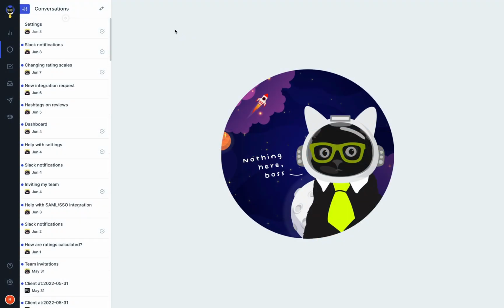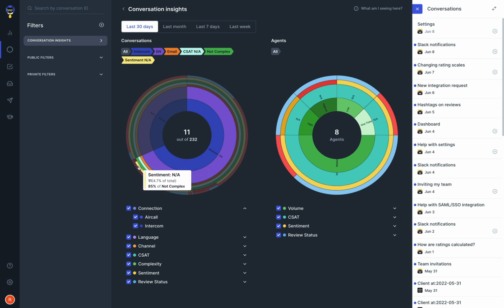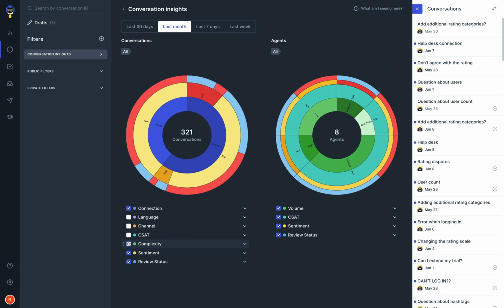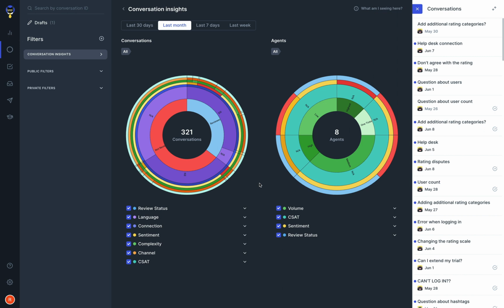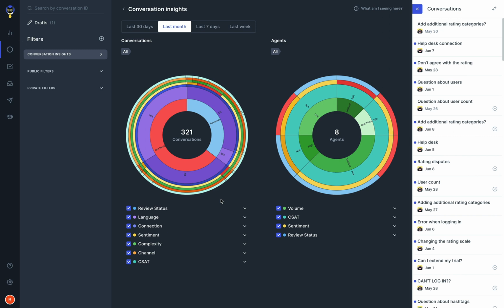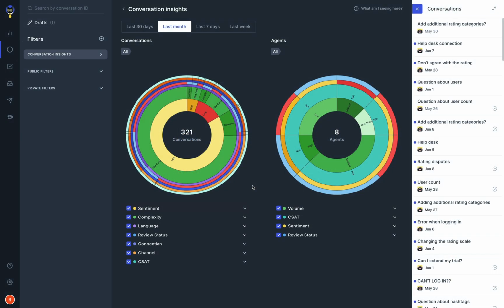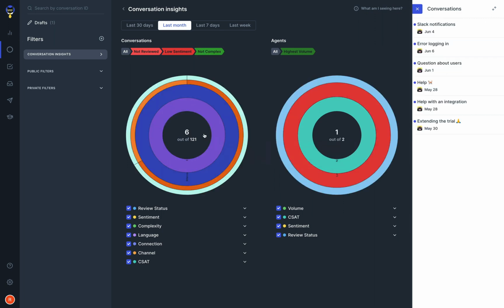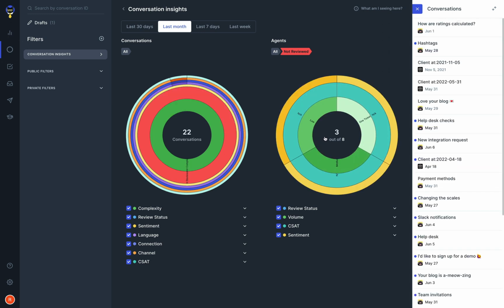Klaus' Conversation Insights Explained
Join Riley, Educational Content Specialist at Klaus, for a practical walkthrough of Klaus' Conversation Insights feature. With Conversation Insights, you can uncover any blind spots in your review process, as well as help you focus on the right conversations and agents.

0:00 Intro
0:28 How Conversation Insights work
2:08 Insights charts explained
3:50 Comparable agent attributes
5:03 AI features
6:03 Use case #1 – Find conversations where the customer is upset
6:53 Use case #2 – Review agents with comparably lower CSAT
7:29 Use case #3 – Review complex cases of your highest volume agent
8:14 Use case #4 – Don't you forget about me – leave no agent unreviewed